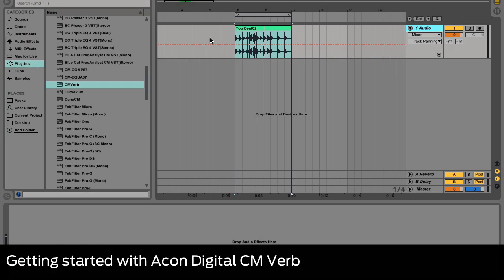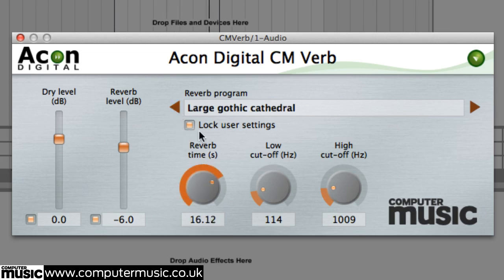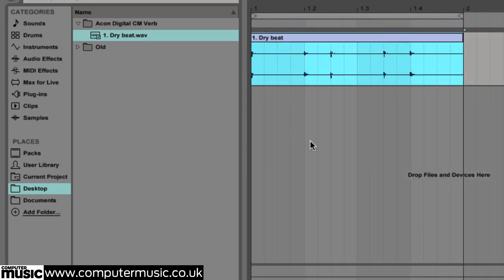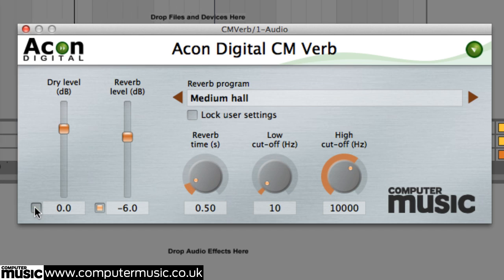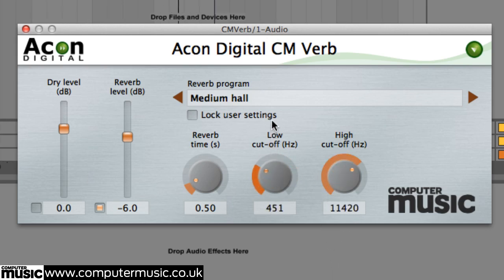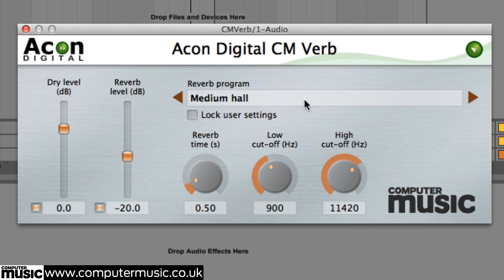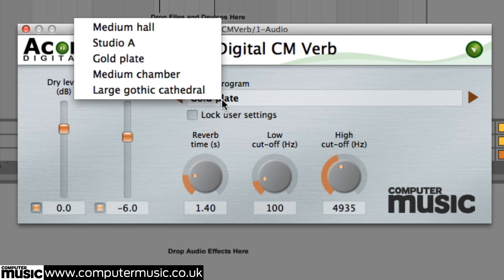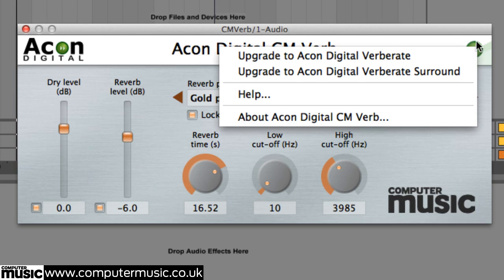FREE Reverb VST/AU plugin: Acon Digital CM Verb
FREE with Computer Music magazine 206 -- also including a HUGE guide to professional reverb mixing technique!